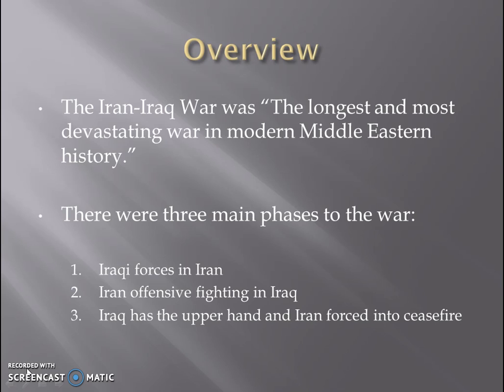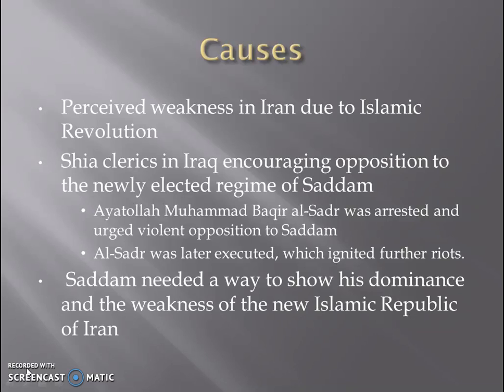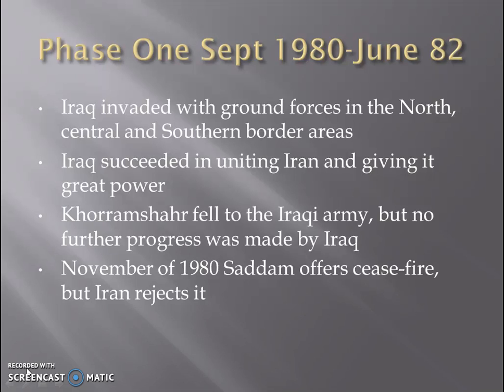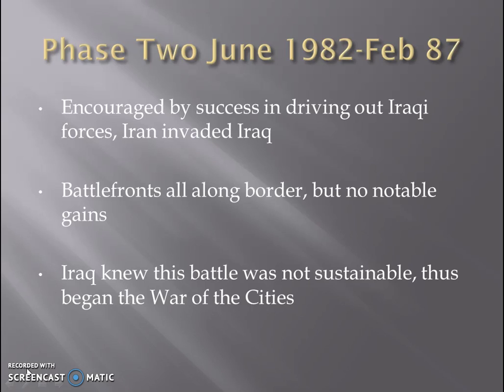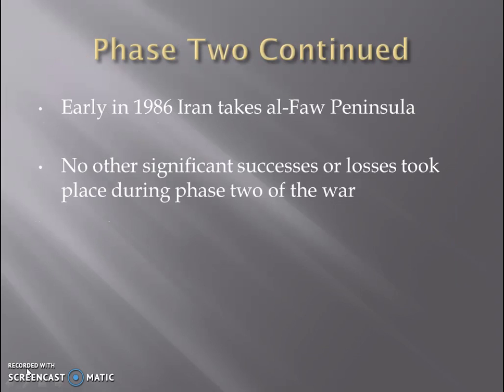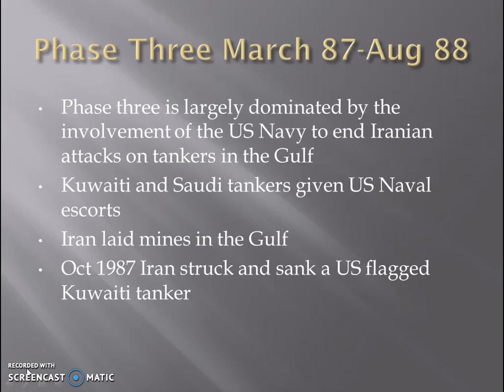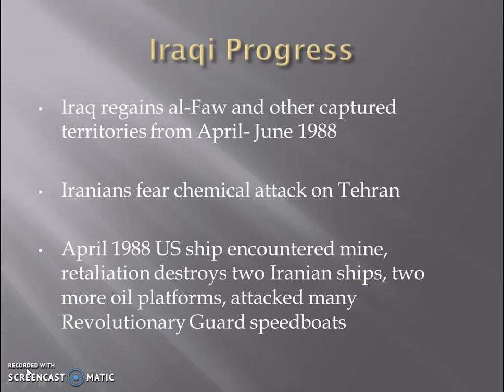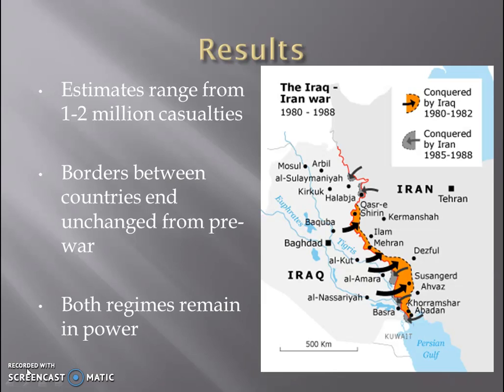Iran Iraq war